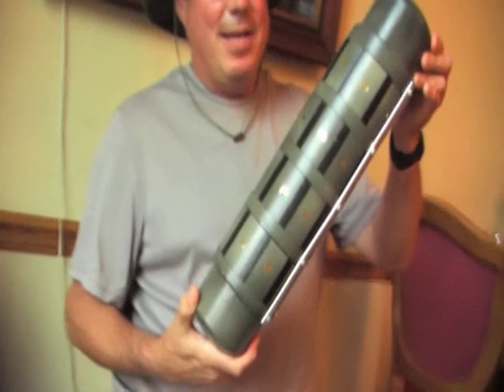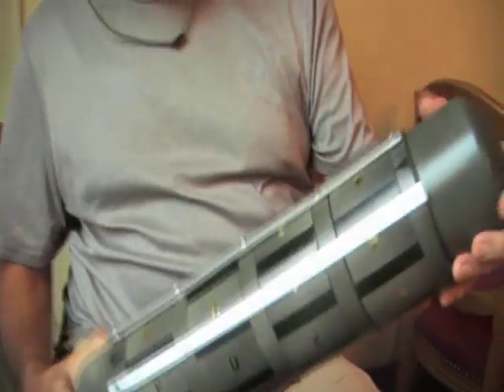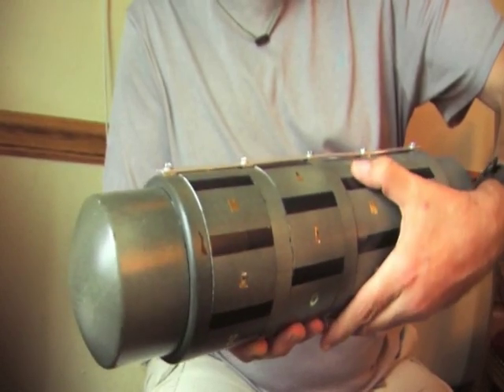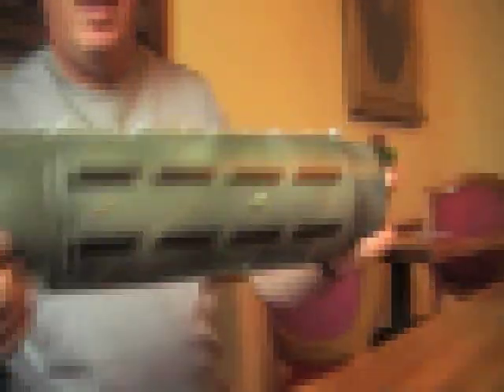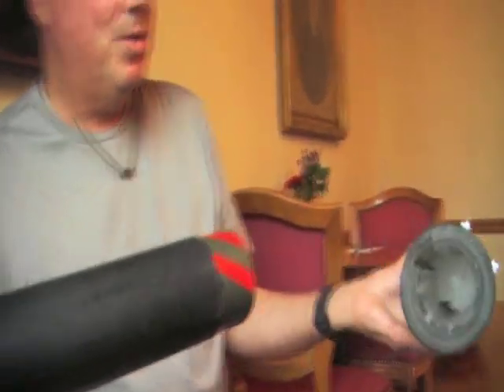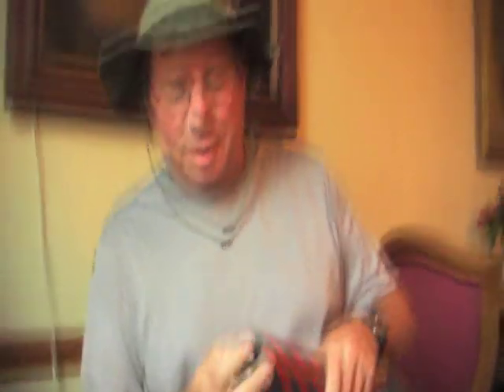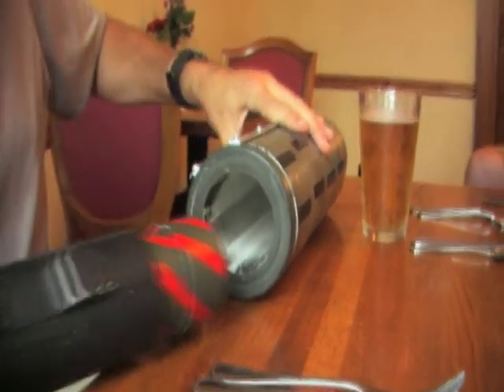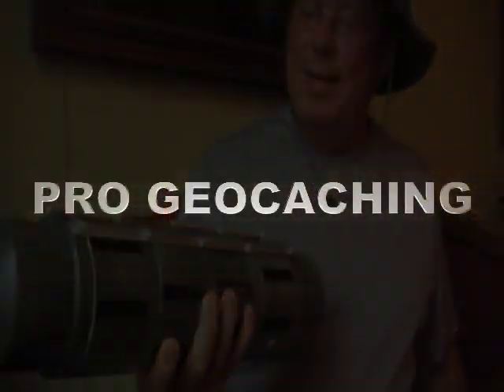AMAZING geocache container. Check this out!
This amazing geocache container created by MonsterCatAmbush will be used as part of a mystery geocache.  It consists of an outer container made from three concentric tubes and an inner container.  You can only remove the inner container by rotating rings that form a combination lock.
This geocache will be located near Bloomington, Indiana - about an hour south of Indianapolis.